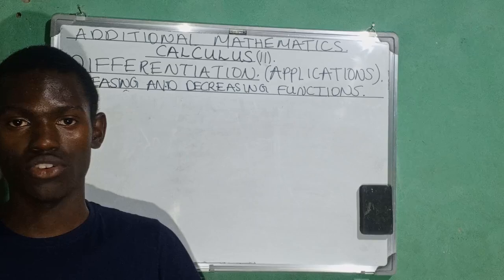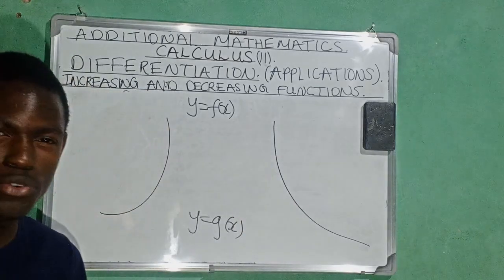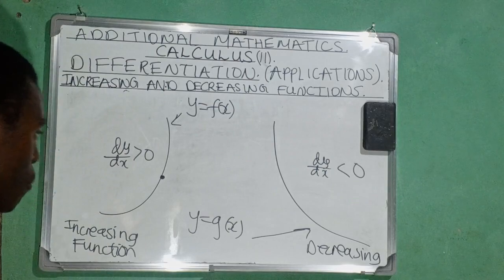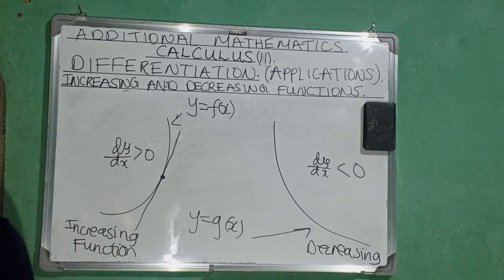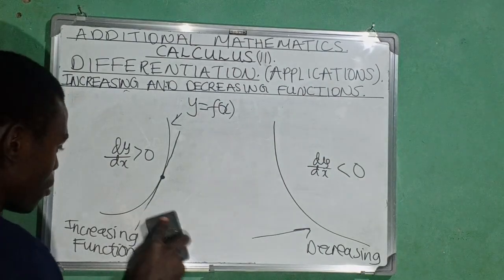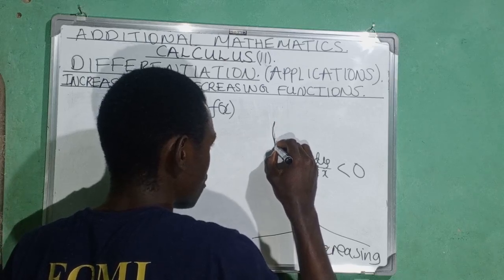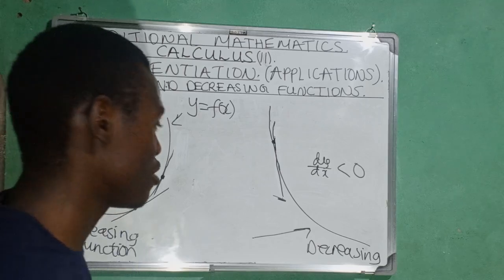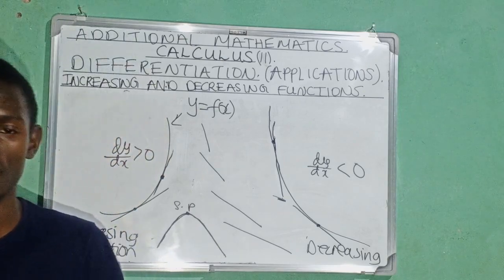Calculus(II):Applications of Differentiation:Increasing and Decreasing Functions.